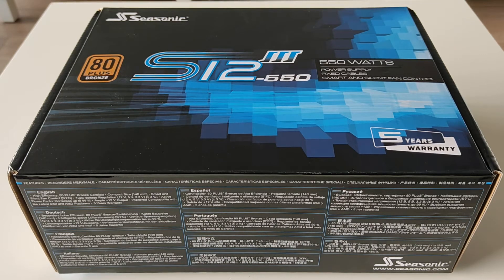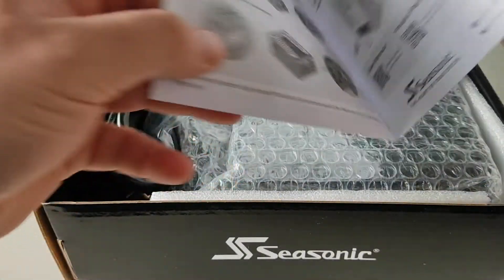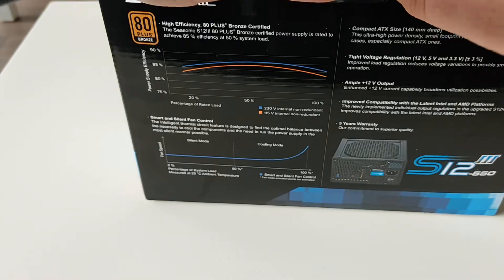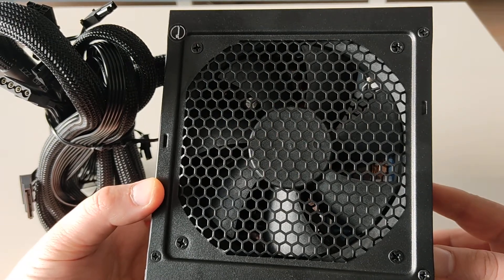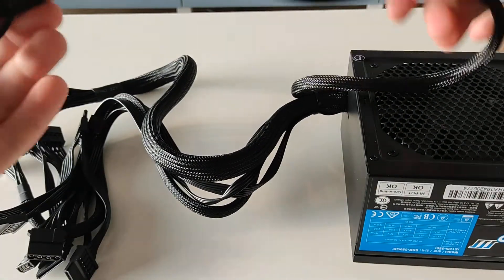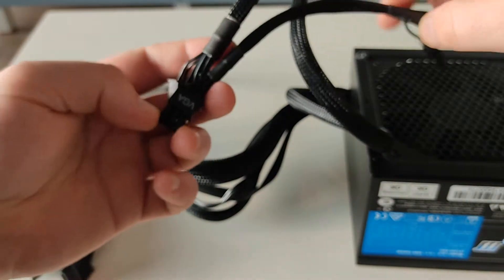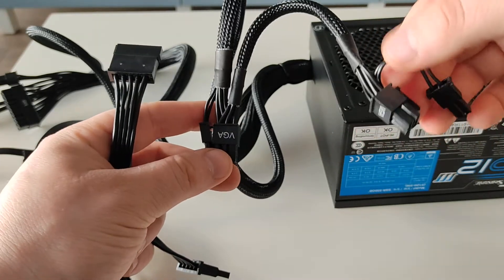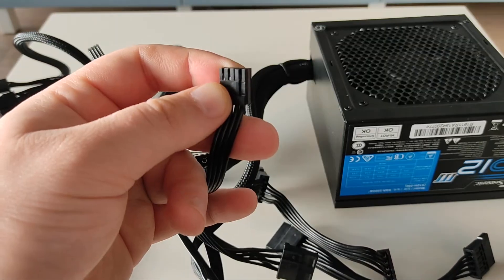Seasonic S12 power supply - 550W - unboxing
The top 5 brand for power supplies - Seasonic - is a great choice for a simple computer with one GPU.